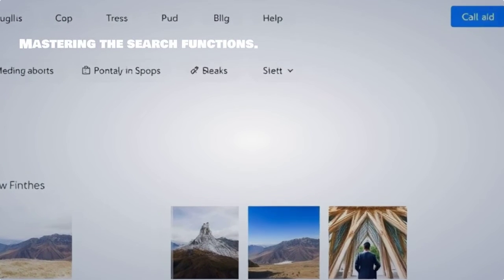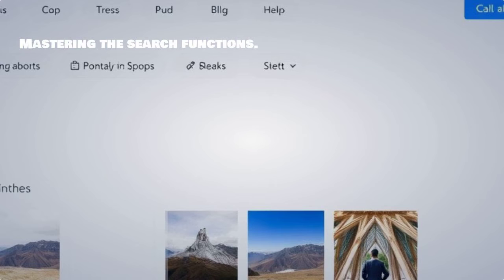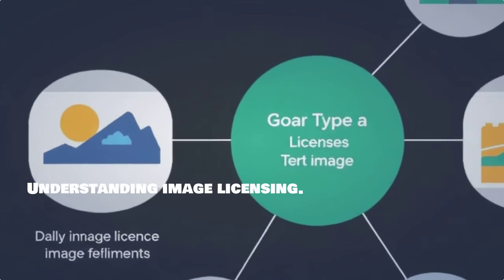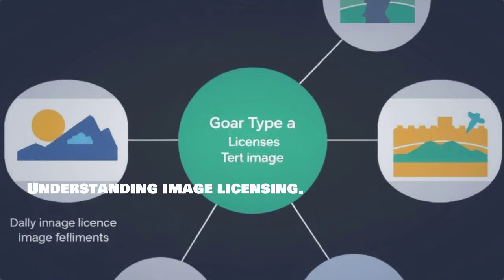Guide to Using a Stock Photo Site